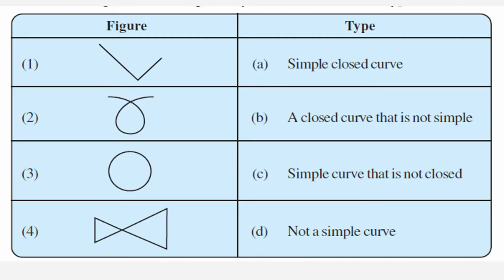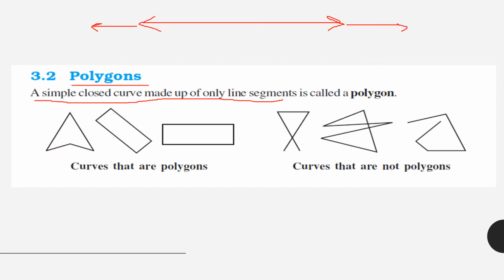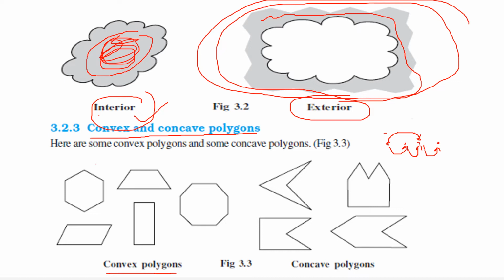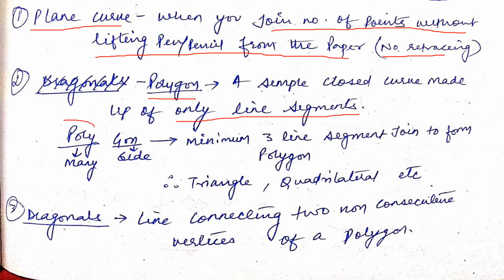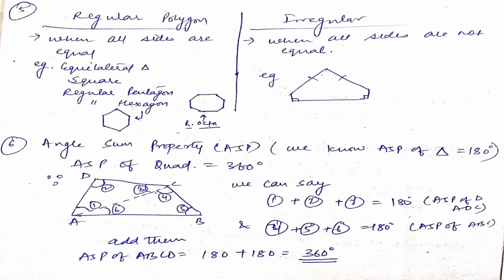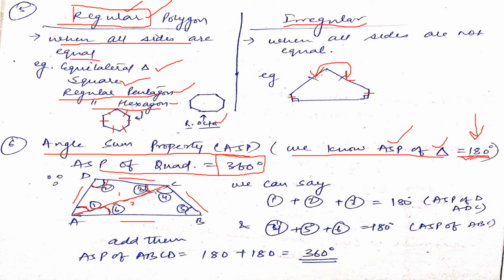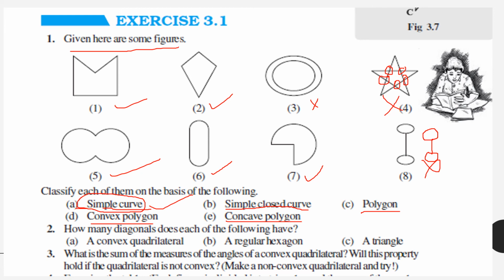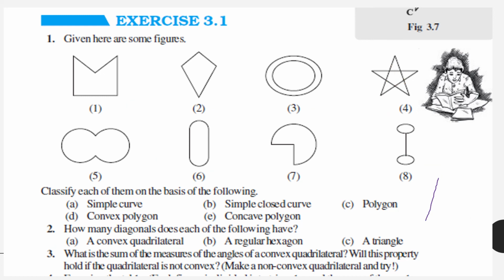Understanding Quadrilaterals class 8 lecture 1